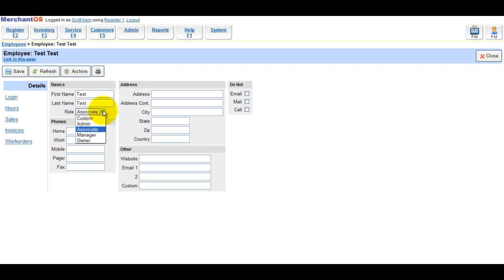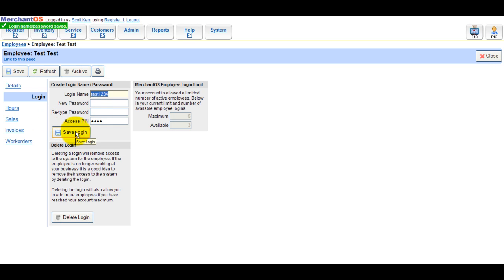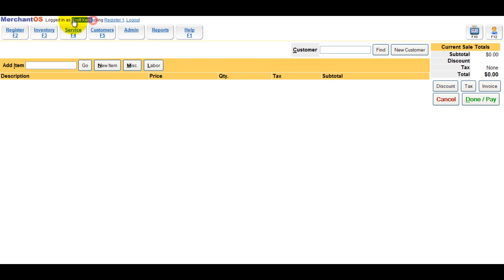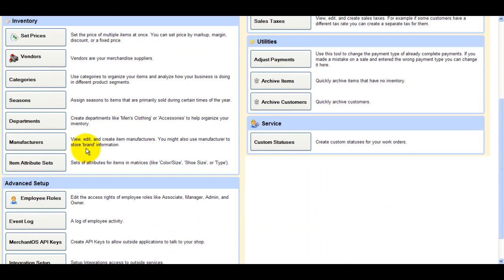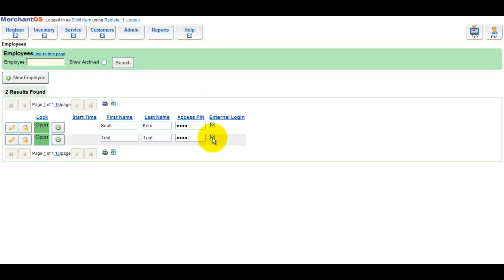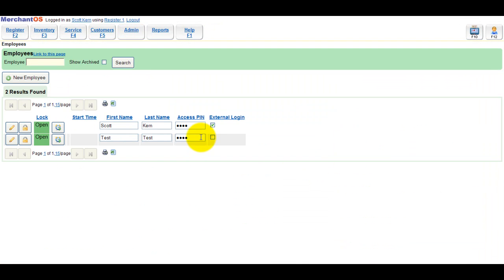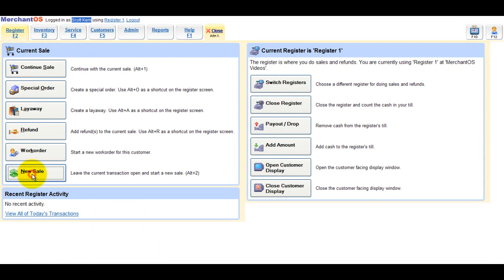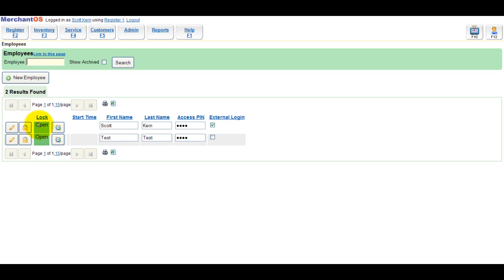MerchantOS - Adding Employees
How to add employees to your MerchantOS account.